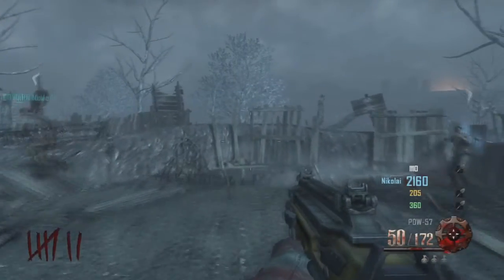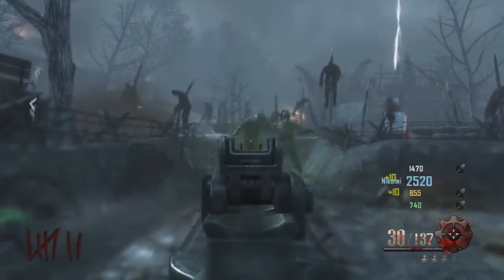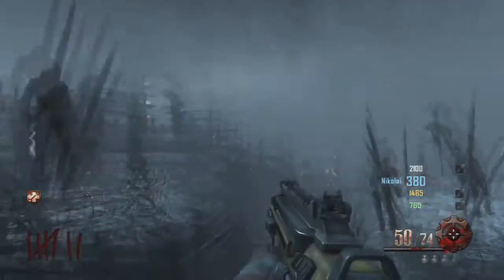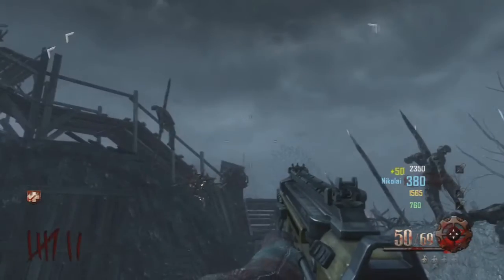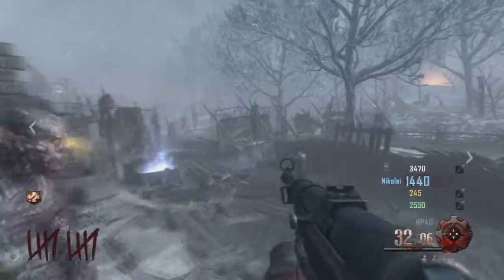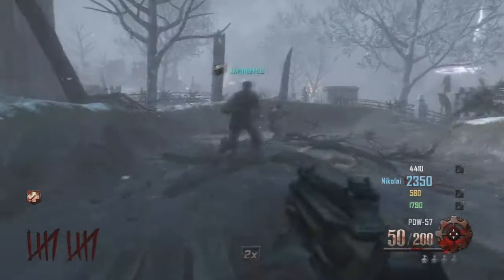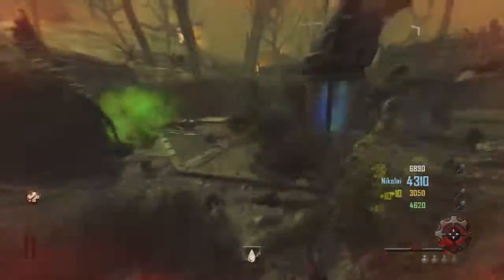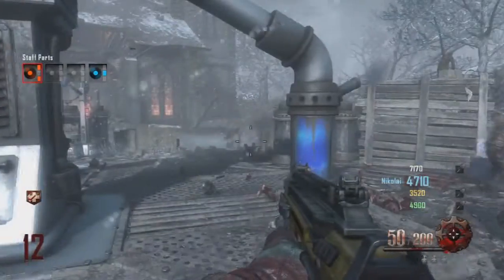"Origins" THUNDERFISTS Epic Melee Weapon! (Tutorial)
This video will show you guys how to get the Thunderfists melee weapon on Origins!

(Extra Tags)

gameplay map pack uprising" Black Ops 2 Zombies: "Mob of The Dead" GAMEPLAY - " ray gun mark II" "ray gun mark 2 zombies" "new zombie cowboy boss" "ray gun" "new zombies gameplay" "new zombies buried map" "origins black ops 2 gameplay" "origins trailer" "origins black ops 2" tank dempsey takeo richtofen maxis nikolai george "ray gun mark 2" tranzit "mob of the dead" "die rise" "buried" teddy candy "buried easter egg" "buried easter eggs" "saving the day all day" "master of disguise" "overachiever" challenges "master wizard" "staffs" weather "panzer soldat" samantha richtofen sam rusman misty takeo marlton nikolai dempsey "teddy bear perma perk" german french france 1918 "northern france" eyes eye color younger "original characters" crew characters "giant robots" robots planes blimpaster egg black ops 2 apocalypse map pack dlc 4 dlc ps3 xbox 360
juggernog jugernaut jug perk perma perk persistant upgrade persistent upgrade hidden glitch glitches compilation buildables buildable mg08 origins gameplay footage walkthrough guide tutorial how to new gun guns fight boss multiplayer shooter pack a punch location trailer pc call of duty cod wonder weapon perk permanent
staminup speed cola deadshot daiquiri quick revive whos who electric cherry scream soda tombstone triple confirmed pc achievement achievements workbench workbenches paralyzer sliquifier jet trophy gamemode game mode official release teaser
today most viewed this week rusman sam treyarch russman stuhlinger stewlinger table marlton misty barrier tweet highest round 100 update teddy bear mauser cxs prototype c96 samantha nikolai richtofen takeo dempsey tank 1000 foot tall robot fog rain winter
facebook theory info idea original characters steps to like follow carpenter nuke double points strategy strategies galvaknuckles golden spork old tips tricks august 27th september 27th barrier invincibility activision train horde rape rhape machine computer
hack monkey bomb bombs time smg lmg maxis assault rifles box mystery location feed building ray gun mark 2 II town farm survival green run die rise mob of the dead buried revolution uprising vengeance turned grief best worst hunting comparison matroix alia ali-a noah noahj noahj456 ngt ngtzombies tmart tmartn whiteboy whiteboy7thst caspahz mc mcsport mcsportz mcsportzhawk mrt tlexify mrtlexify tlex akstuck akstuck1 stuck stuckdizzle hex hexzombies mrdalek
mrdalekjd mrrofl mrroflwaffles au aukronos kronos thejfk jfk jfkgamer fps first person breakdown playthegame ptg playthegamectrl ptgctrl playthegamecentral all full super resortified iowa iowagaming